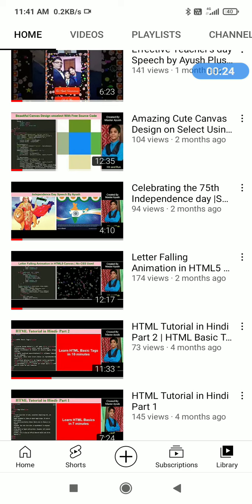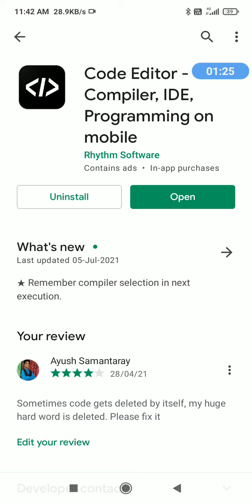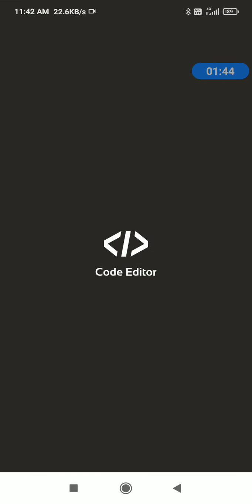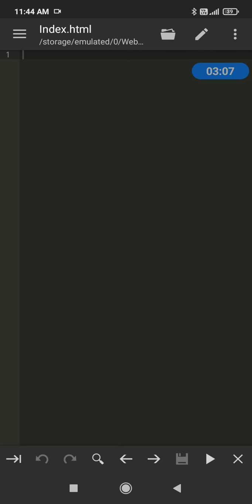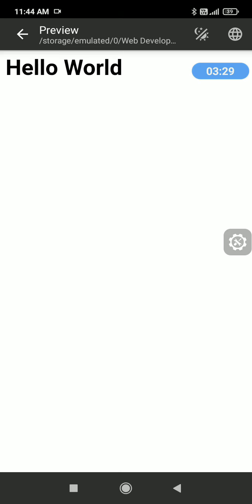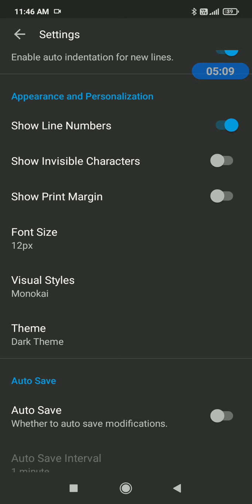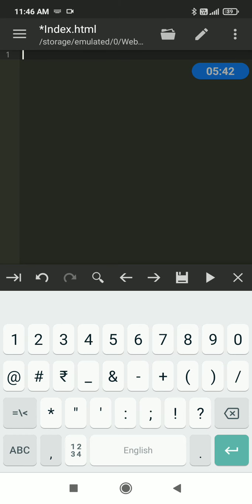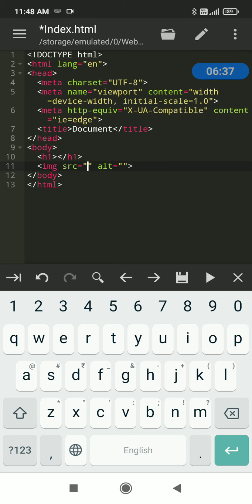HTML Tutorial Part 3 | Running HTML Files on Smartphone | Installing Code Editor